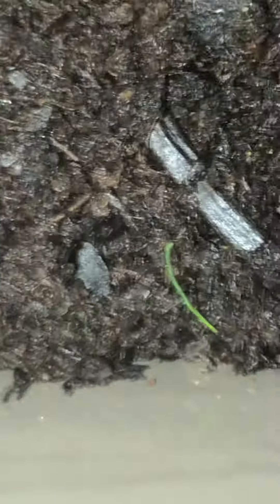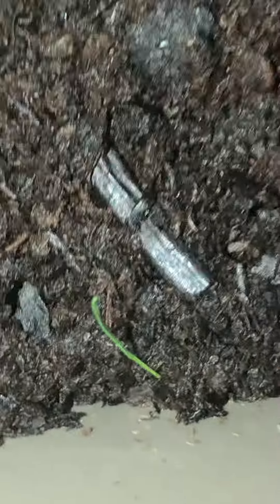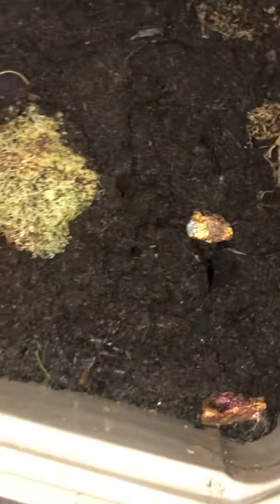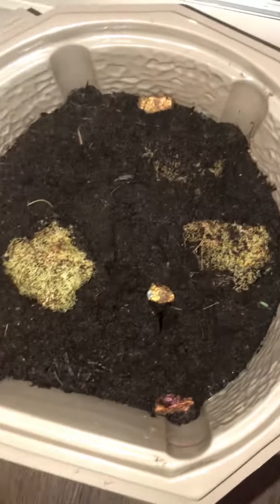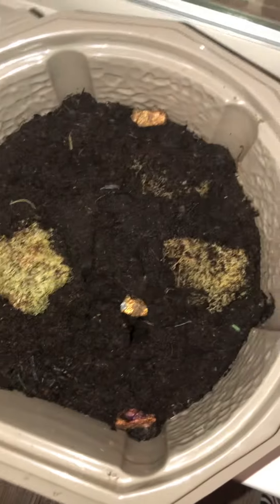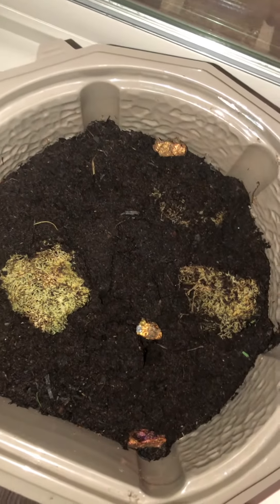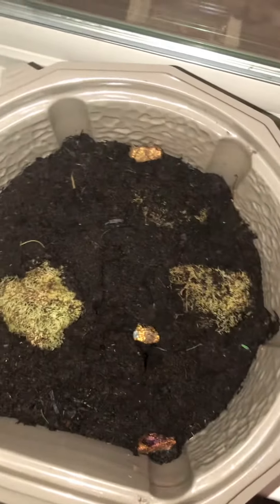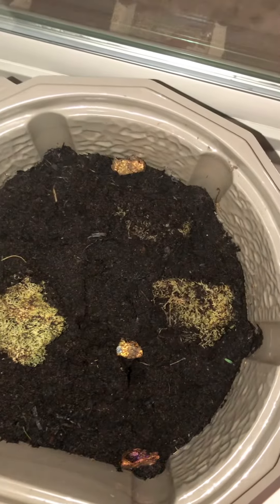Carnivorous Plants Day 11